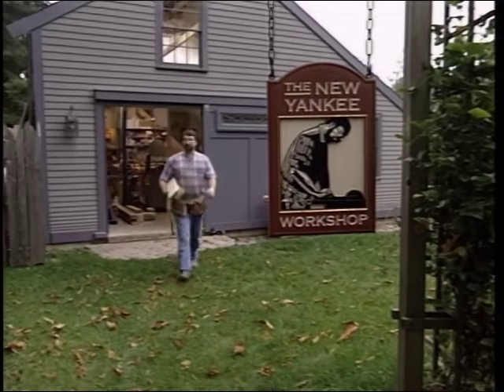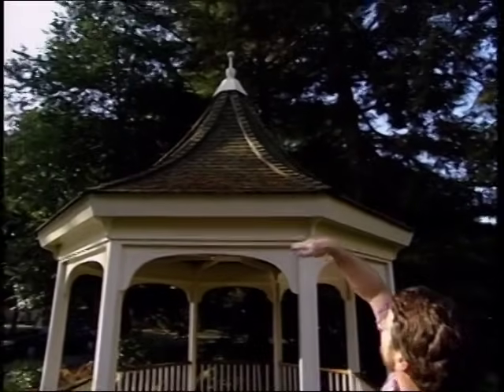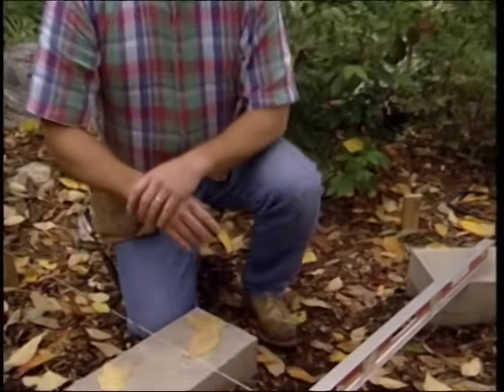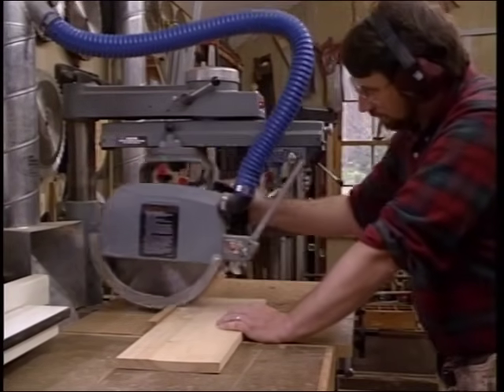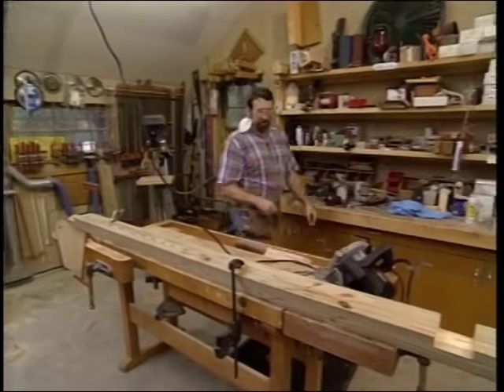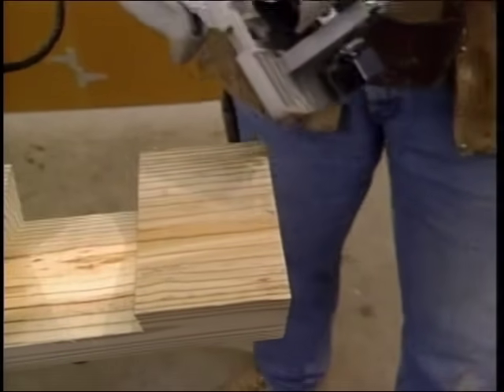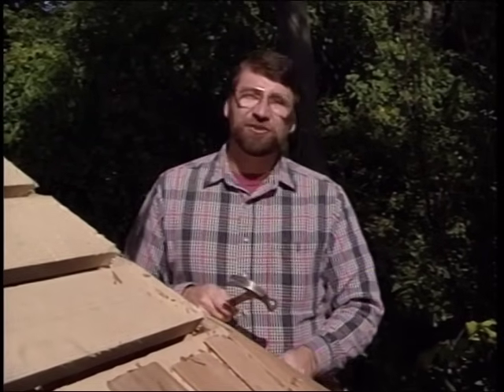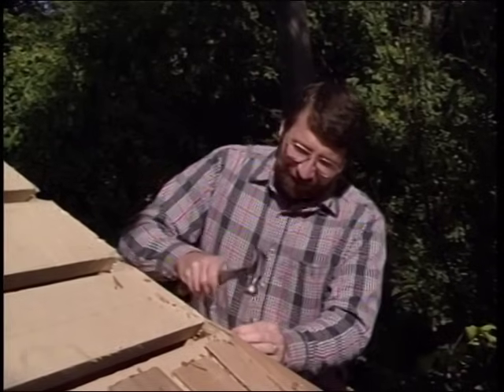Gazebo Part 1 | S7 E10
Norm begins work on one of the most ambitious projects ever attempted at The New Yankee Workshop. Brilliantly conceived and executed, Norm's intimate octagonal, screened gazebo reflects several popular Victorian styles and features a cedar deck, clever, collar-tied rafters, and an unusual tapered, cedar-shingled roof, the project's most challenging element. Norm offers useful tips on how to build screens as he creates the screen door and panels for his gazebo. The final decorative touches are applied as the Victorian latticework is assembled and mounted and the copper finial takes its place atop this storybook garden pavilion.